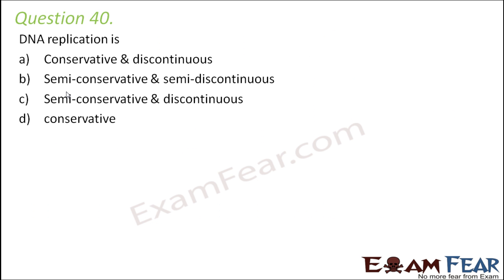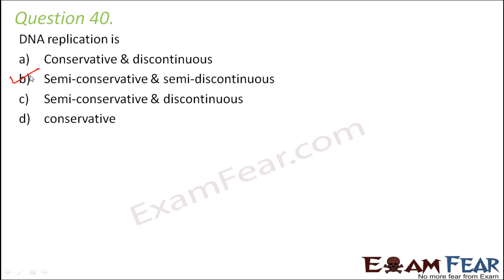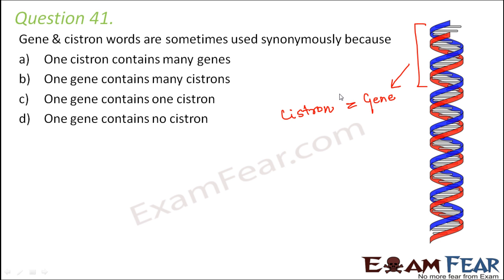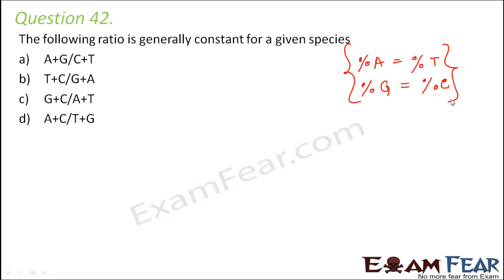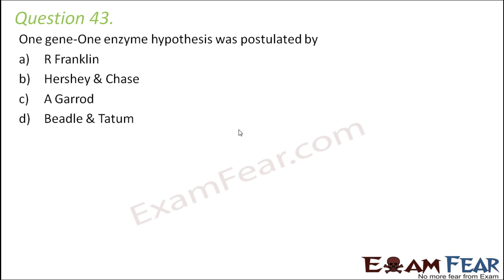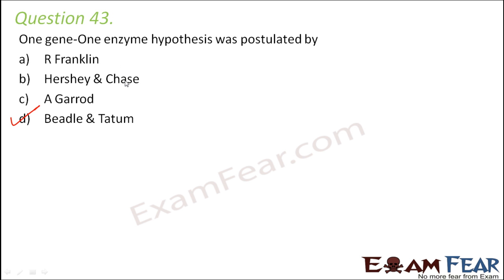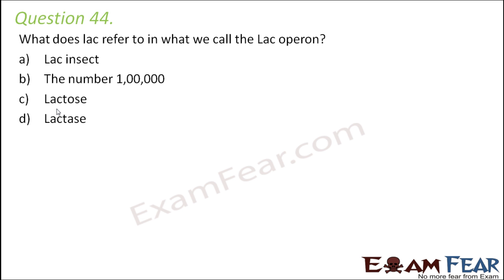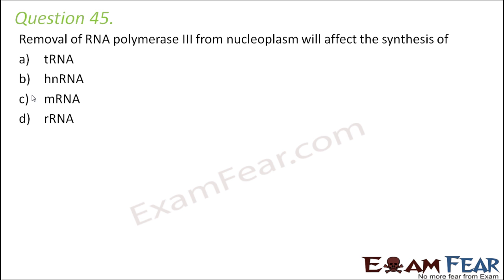NEET Biology Genetics : Multiple Choice Previous Years Questions MCQs 11